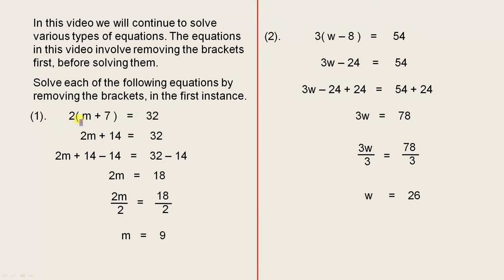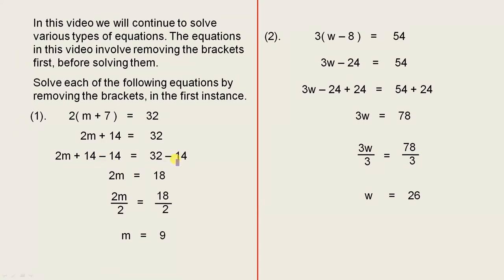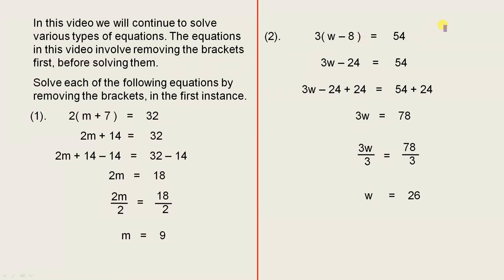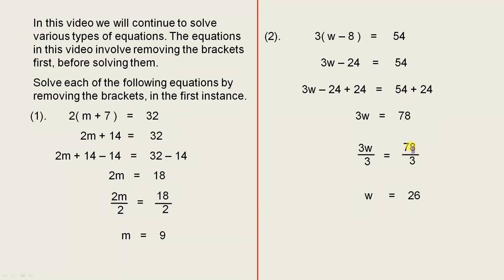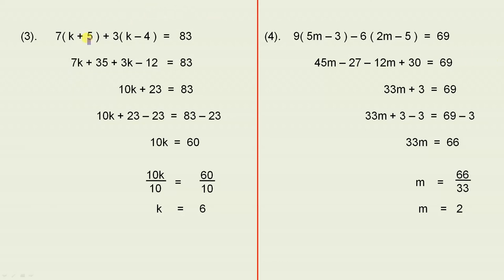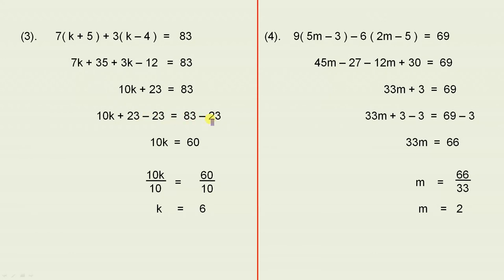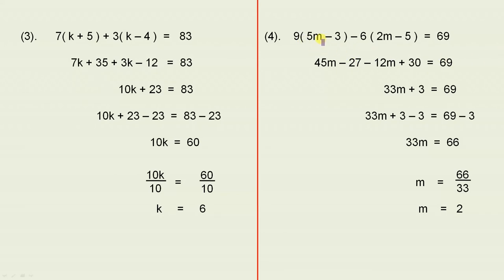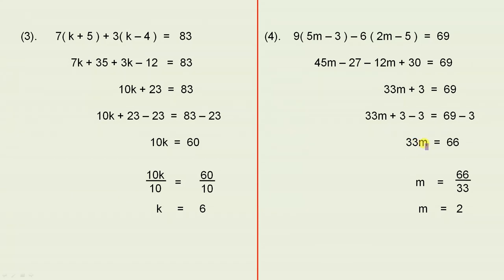Equations With Brackets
This video shows how to solve equations containing grouping symbols or brackets.